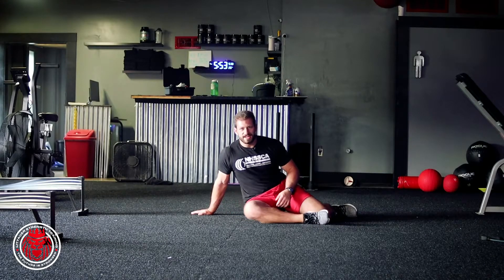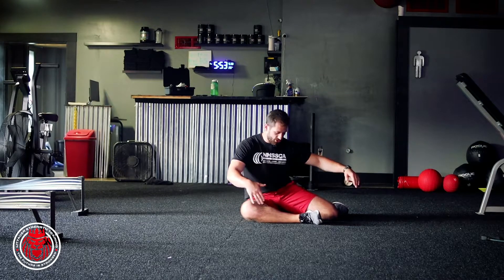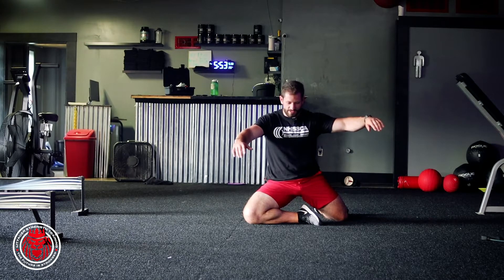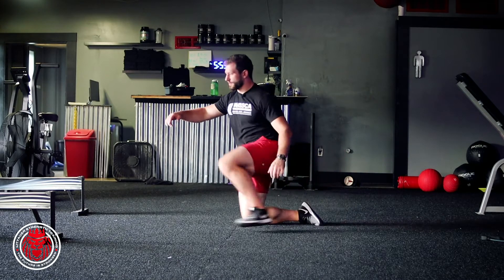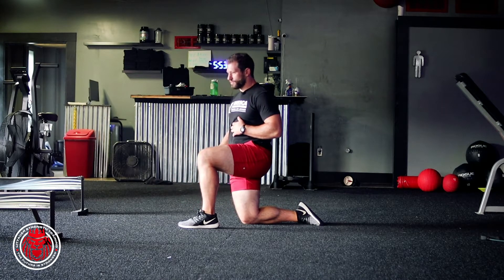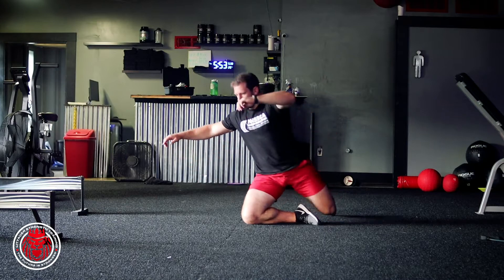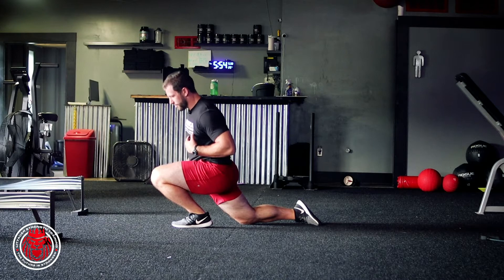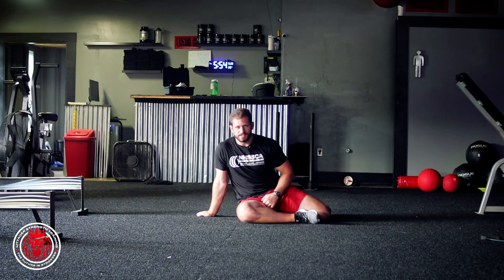90/90 Raise to Half Kneeling